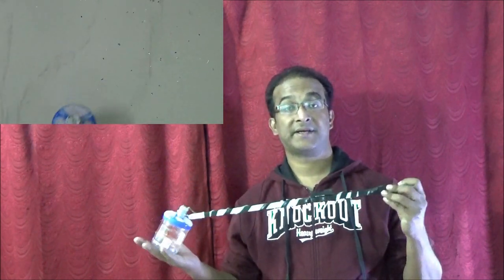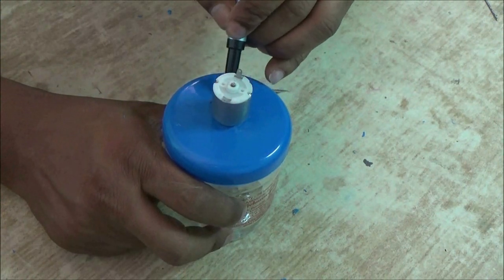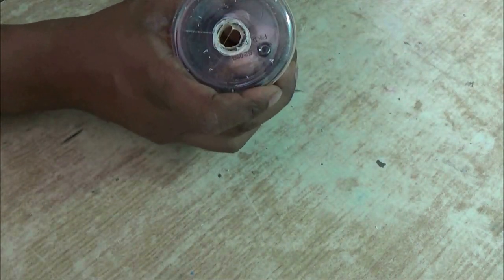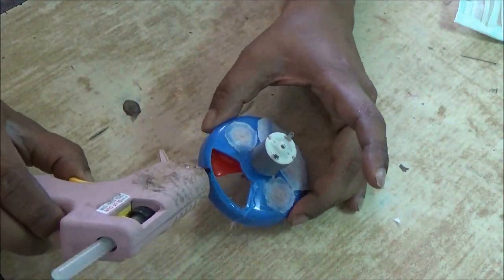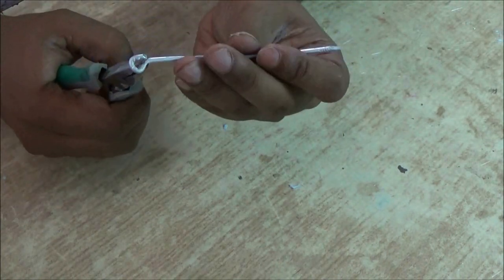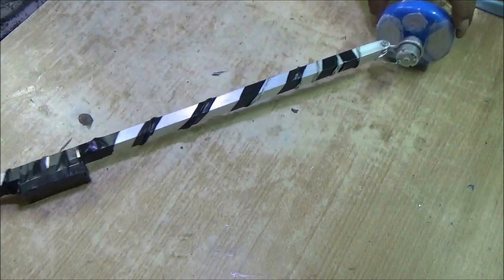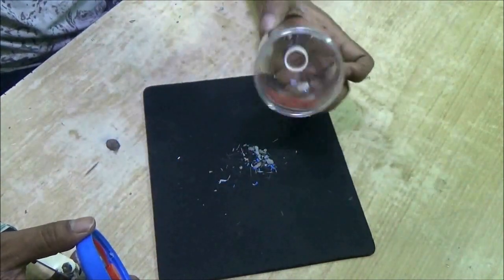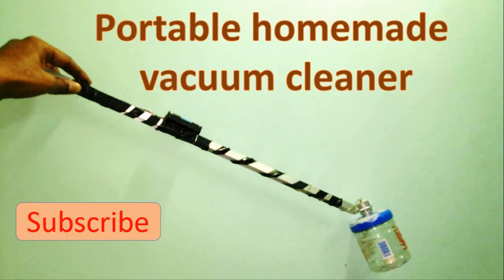How to make a small vacuum cleaner at home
It’s a simple vacuum cleaner which you can make at home. Its easy to make. A toy 3V DC motor can be used. This really works and helps you to clean your room.
Bainergizer, youtube channel is founded by Saurav Chakraborty. Its acts as brain energizer for students and kids by giving science and technology related ideas, tutorials. Inspire them to make those by yourself and get more hands on,  diy projects, Diy ideas, Diy craft, Diy home and many more ideas to improve their skills.